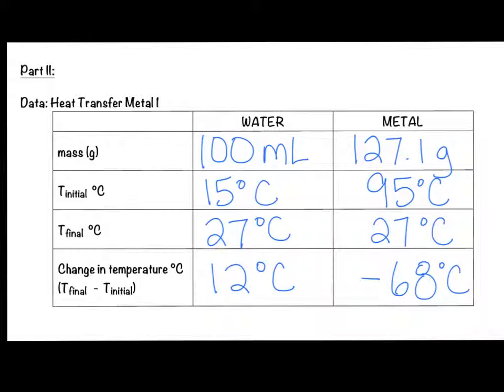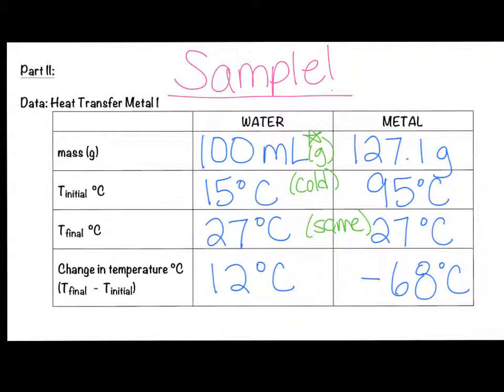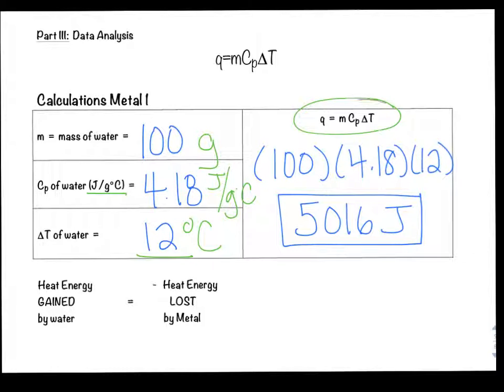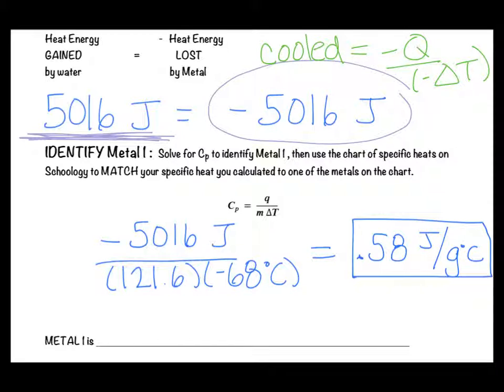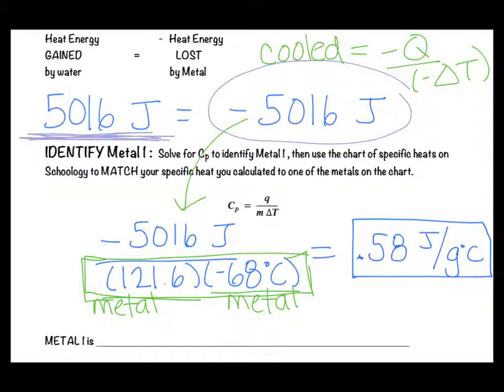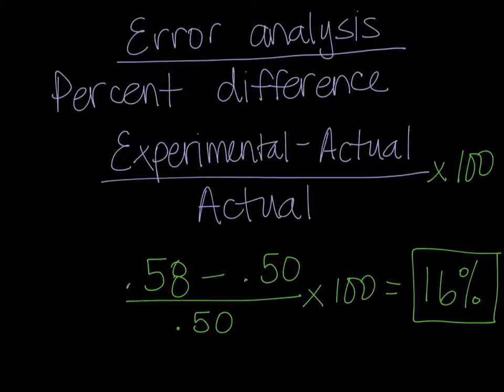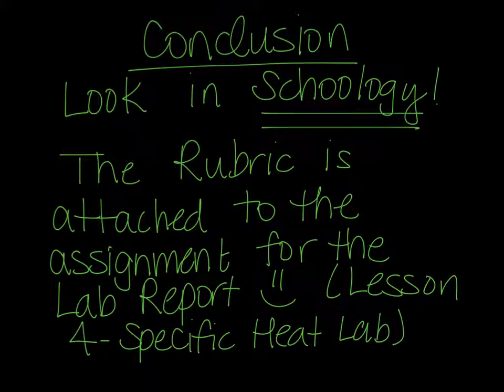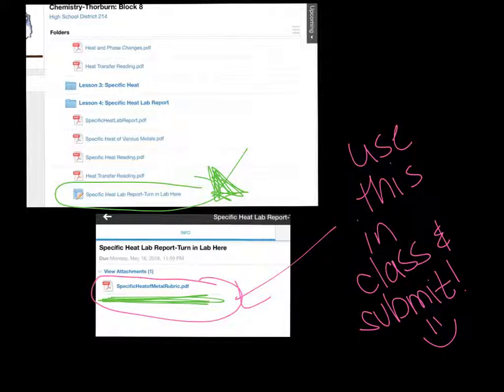specific heat lab calculations